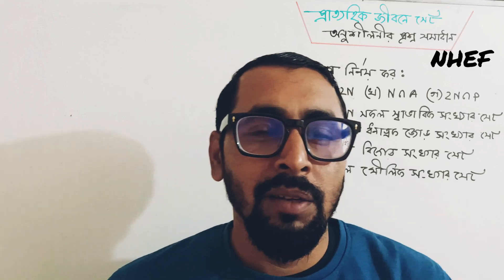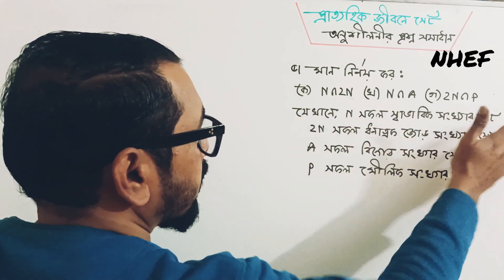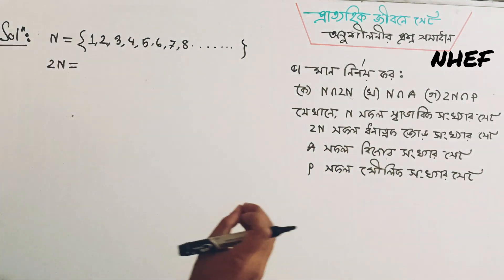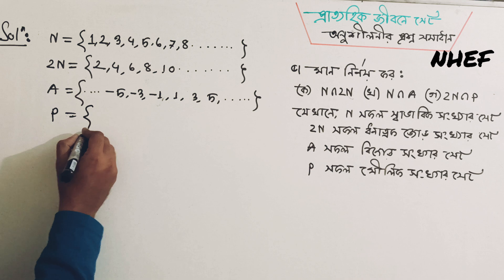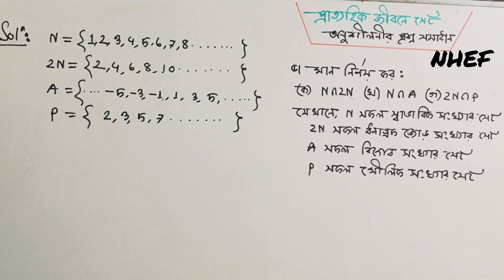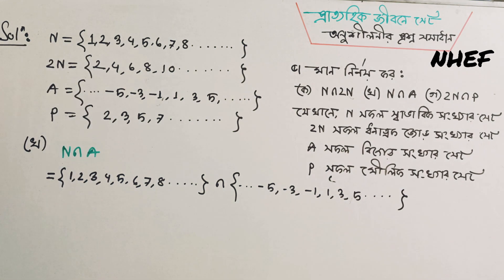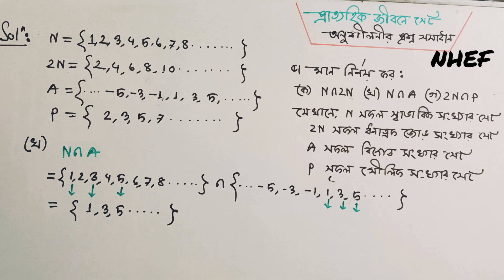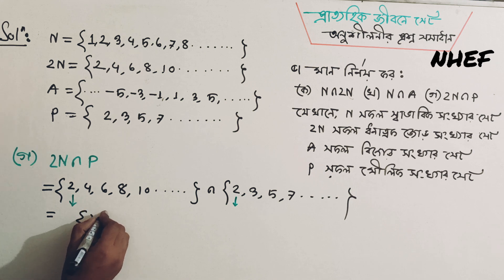প্রাত্যহিক জীবনে সেট অনুশীলনীর ৫নং প্রশ্ন সমাধান | ৯ম শ্রেণির গণিত ১ম অধ্যায় |class 9 math chapter 1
প্রাত্যহিক জীবনে সেট | অনুশীলনীর প্রশ্ন সমাধান |
প্রাত্যহিক জীবনে সেট অনুশীলনীর ৫নং প্রশ্ন সমাধান  |৯ম শ্রেণির গণিত ১ম অধ্যায় | class 9 math chapter 1 question solution no 3
প্রাত্যহিক জীবনে সেট | নবম শ্রেণির গণিত ১ম অধ্যায় | Class 9 Math 2024 | New Curriculum |
প্রাত্যহিক জীবনে সেট নবম শ্রেণির গণিত ১ম অধ্যায় নতুন কারিকুলাম ২০২৪
নবম শ্রেণির গণিত ২০২৪ প্রাত্যহিক জীবনে সেট
নবম শ্রেণির গণিত ১ম অধ্যায় প্রাত্যহিক জীবনে সেট
নবম শ্রেণির গণিত ১ম অধ্যায় নতুন কারিকুলাম ২০২৪
নবম শ্রেণির গণিত New curriculum 2024
নবম শ্রেণির গণিত প্রাত্যহিক জীবনে সেট
প্রাত্যহিক জীবনে সেট
প্রাত্যহিক জীবনে সেট ২০২৪
Class 9 Math 2024
Class Nine Math 1st Chapter
Class 9 Math New curriculum 2024 1st Chapter
Class 9 Math Chapter one  Question solution no 3
Class Nine Math 1st Chapter 2024
Class Nine Math New curriculum 2024
Class Nine Math New Curriculum 1st Chapter
Class 9 Math New Curriculum 2024
Prattahik Jibone set class 9 math chapter 1

Your Query :

সেট : বাস্তব বা চিন্তা জগতের মূর্ত বা বিমূর্ত ধারণার সমাবেশকে সেট বলে।
সেট (Set)
সেট প্রকাশের পদ্ধতি (Method of Describing Sets)
তালিকা পদ্ধতি (Tabular Method or Roster Method)
সেট গঠন পদ্ধতি (Set Builder Method or Rule Method)
সসীম সেট (Finite Set)
অসীম সেট (Infinite Set)
ফাঁকা সেট (Empty Set)
উপসেট (Subsets)
প্রকৃত সেট (Proper Subset)
সার্বিক সেট (Universal Set)
পূরক সেট (Complement of a Set)
সংযোগ সেট (Union of Sets)
ছেদ সেট (Intersection of Sets)
নিশ্ছেদ সেট (Disjoint Sets)
সেটের সমতা (Equivalent Set)
শক্তি সেট (Power Set)
ক্রমজোড় (Ordered Pair)
কার্তেসীয় গুণজ(Cartesian Product)
ভেনচিএ (Venn-Diagram)